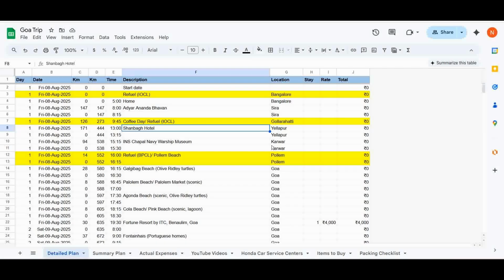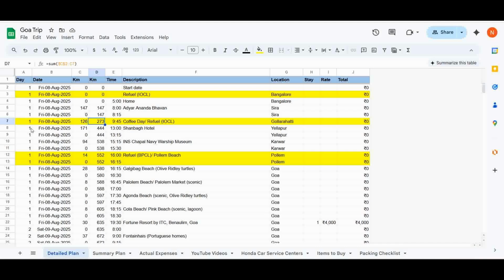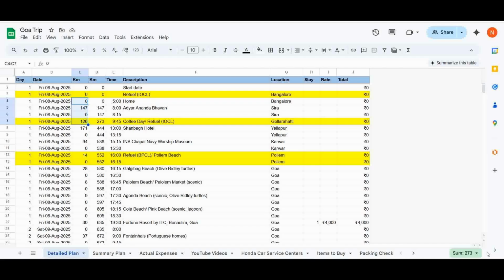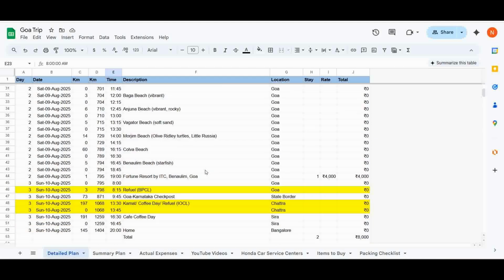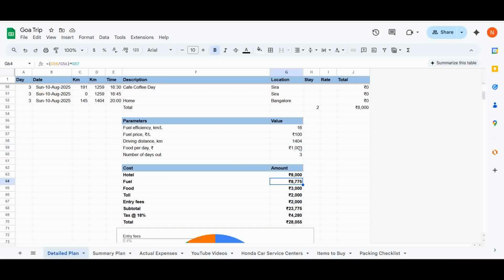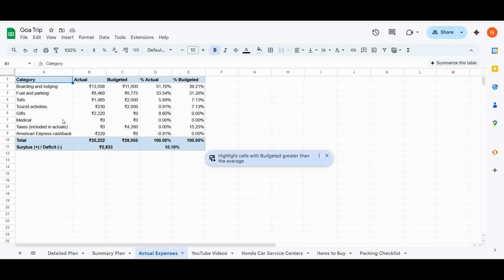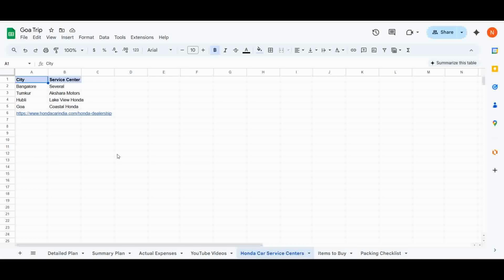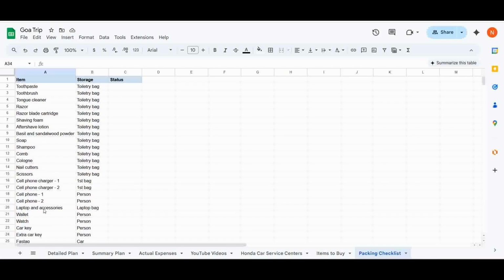Bangalore Goa Trip Planning and Execution, Expenses, Tips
This video provides details the planning and execution of my Goa trip including the expenses.

00:00 - Start
01:23 - Details of planning